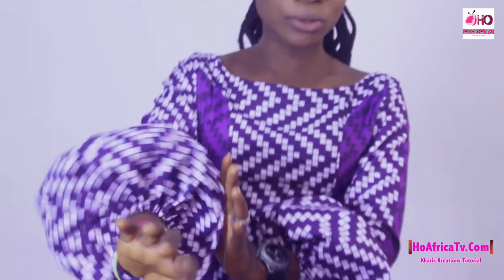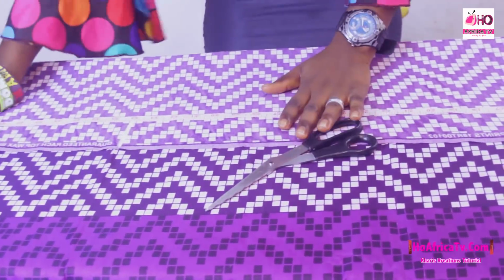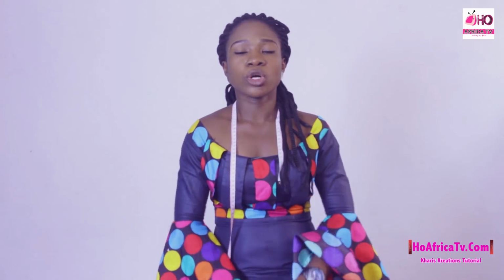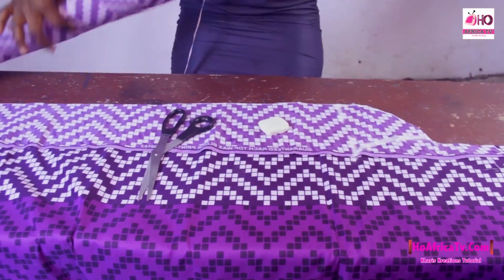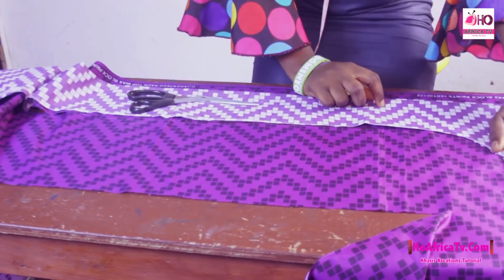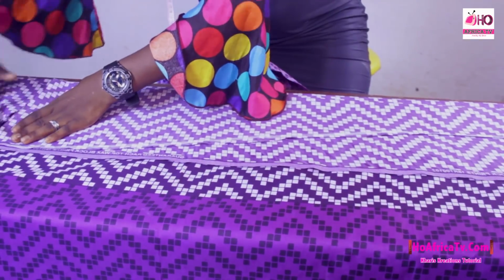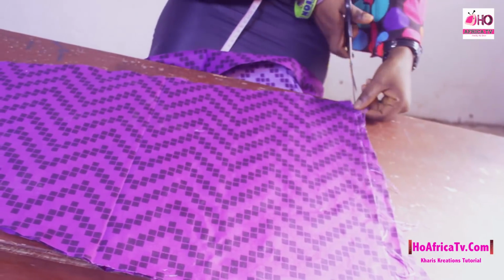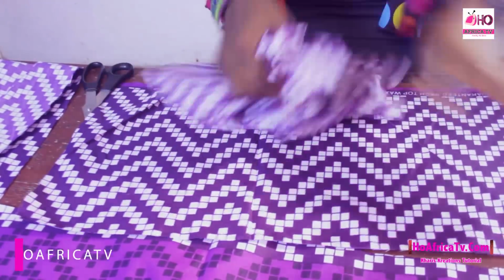How To Cut A Six Pieces Dress With Balloon Sleeve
Learn How To Cut A Six Pieces Dress Gown With Balloon Sleeve by Simeon Grace with Kharis Kreations Tutorial